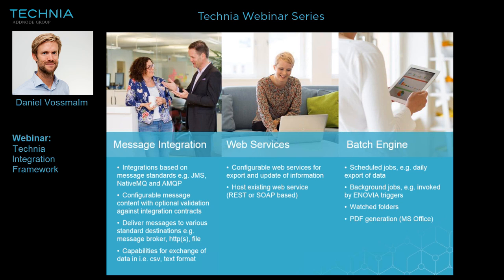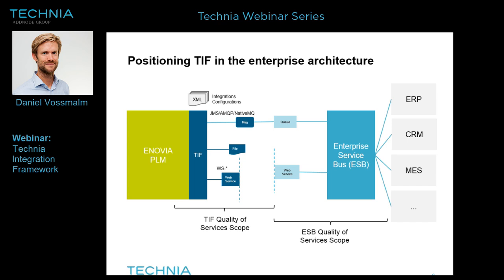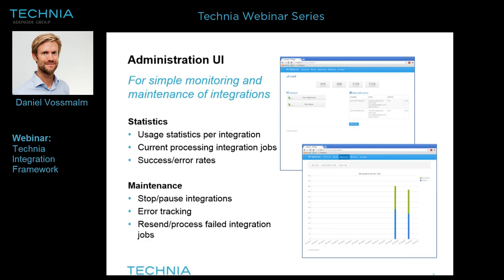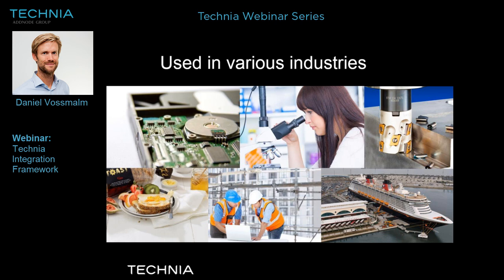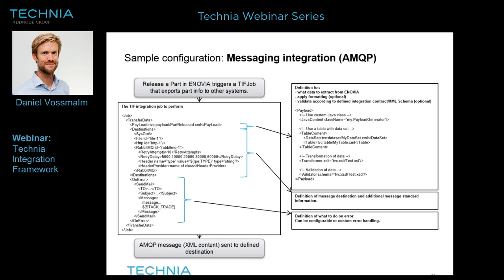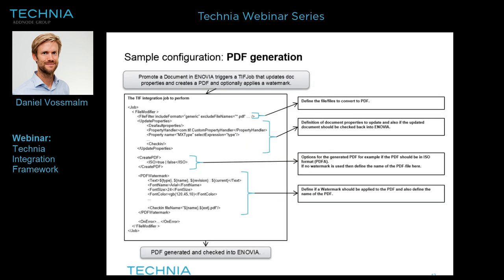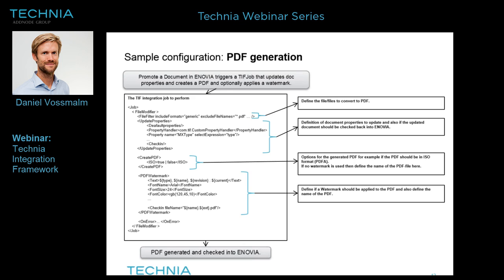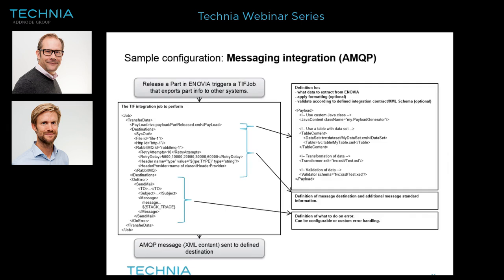Technia Integration Framework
This webinar was broadcasted 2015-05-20